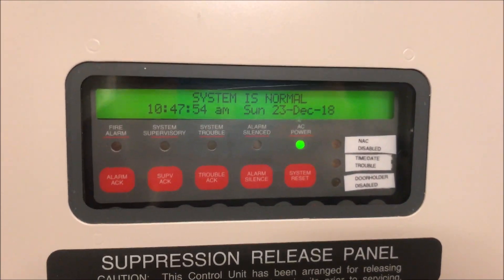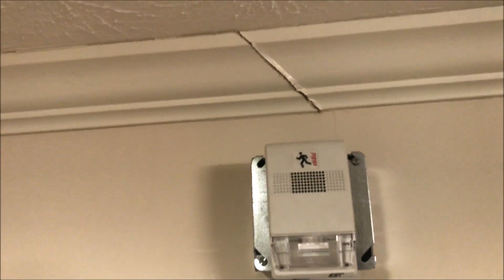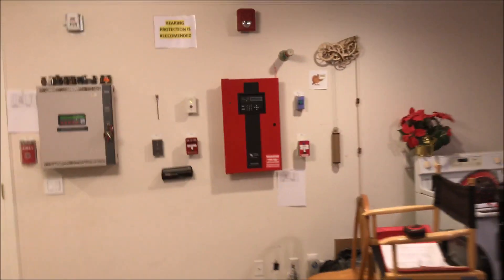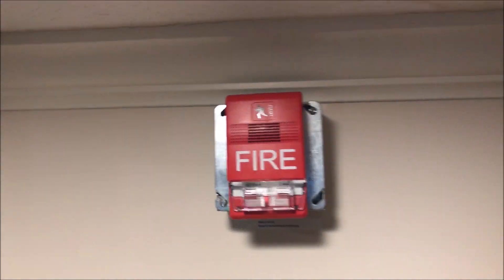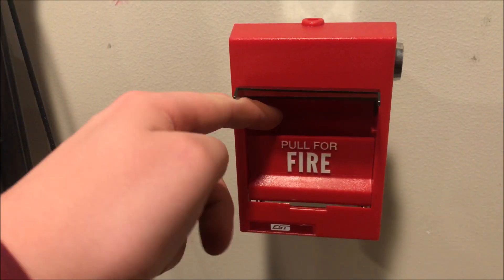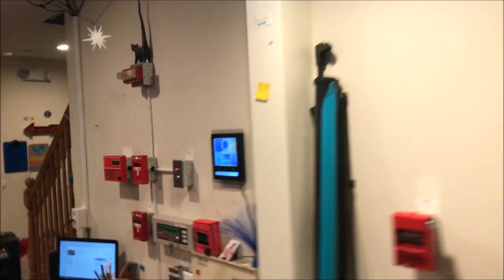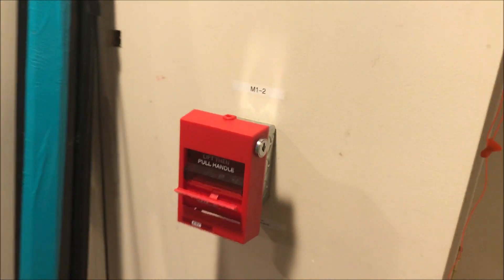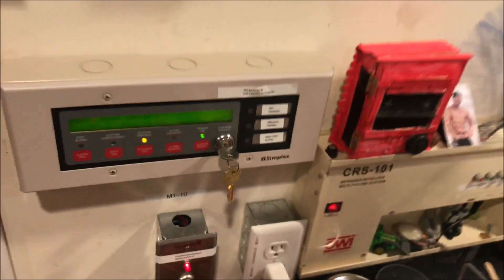Simplex 4010 Test 23: Edwards and Genesis